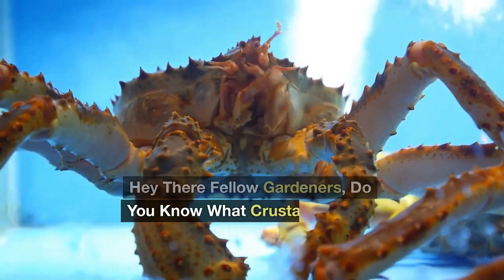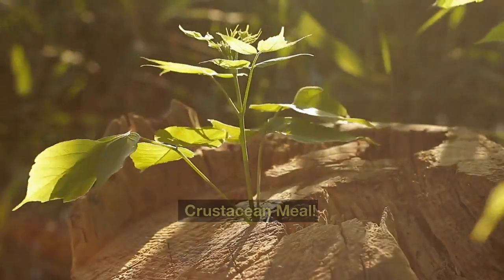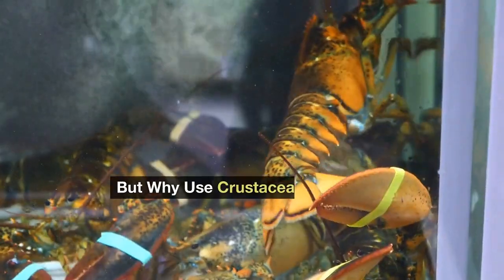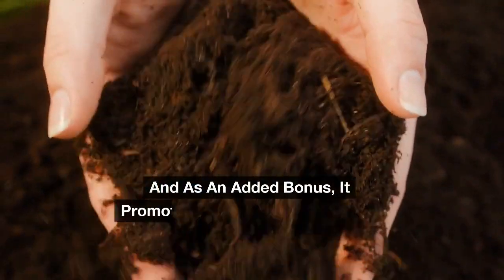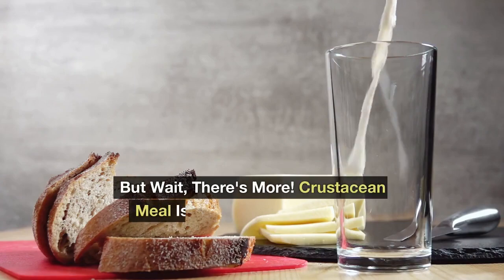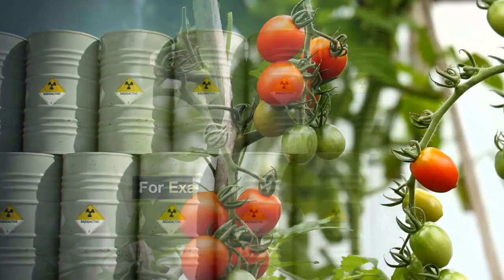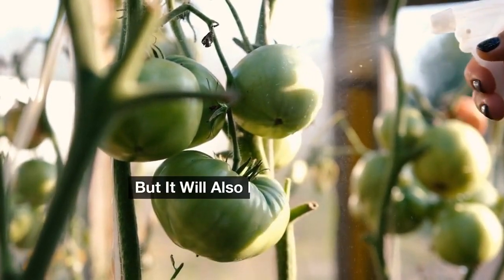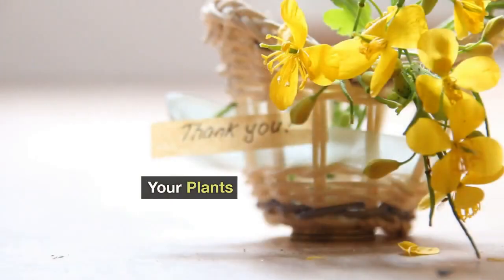Crustacean Meal: Ultimate Organic Fertilizer for Your Plants 🦀🌱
Welcome to The Natural Gardener! In today's video, we're diving into the world of crustacean meal, an incredible organic fertilizer that can supercharge your plants' growth and health. Derived from the shells of crustaceans like crabs, shrimp, and lobsters, this nutrient-rich fertilizer is packed with essential minerals and compounds that promote strong root development, pest resistance, and overall plant vitality.

Join us as we explore the benefits of using crustacean meal in your garden, learn how to source and apply it, and discover the science behind its amazing effects on your plants. Whether you're an experienced gardener or just starting out, this video will provide you with valuable insights and tips to help you grow a thriving, eco-friendly garden.

Some of the links in this video's description are affiliate links, which means that if you purchase through them, I may earn a small commission at no extra cost to you. Thank you for your support!